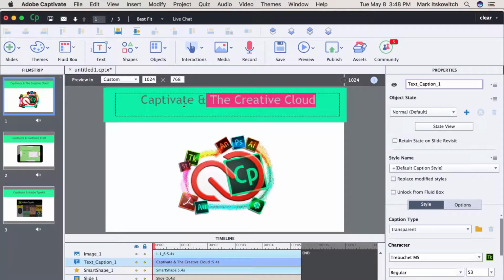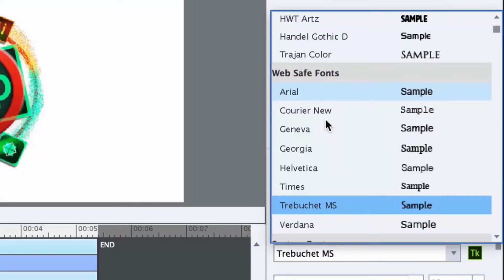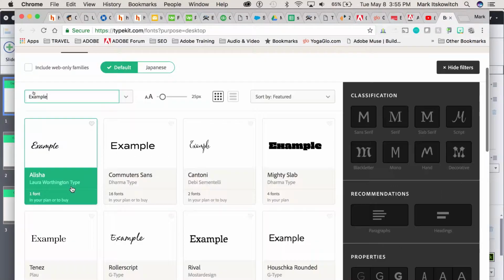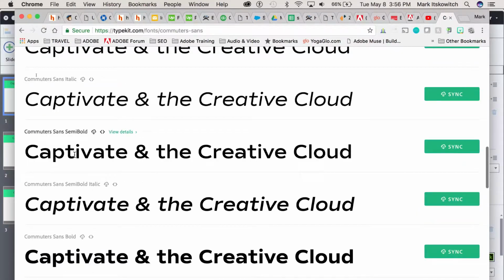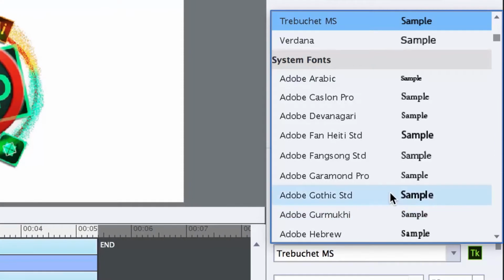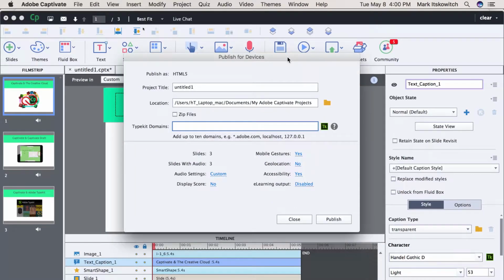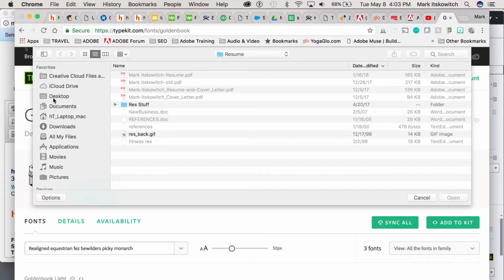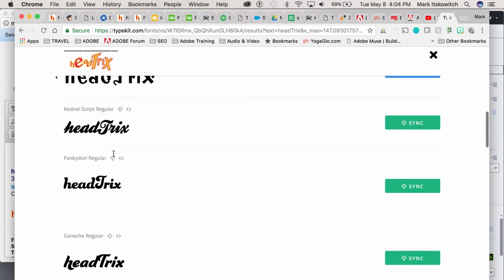Enhance your eLearning Projects with Adobe Typekit | 10 Hacks with Captivate & The Creative Cloud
Adobe Captivate & The Creative Cloud | Using Adobe Typekit for Fonts

In this new video blog "10+ Hacks with Captivate & The Creative Cloud", Adobe Certified Instructor/Adobe Community Professional Mark Itskowitch shows you how to Enhance your eLearning Projects, increase productivity and speed up your workflow incorporating the Adobe Creative Cloud with Adobe Captivate.

In this episode, Mark shows you how to spice up your eLearning projects by using Adobe Typekit, which is part of the creative cloud, to sync fonts to your project. The Creative Cloud has over 6,000 Fonts to choose from and they sync right into your account, so every Captivate project can have a nice fancy font and will work on all your clients devices!

for more information and to view other full list of class offerings or for help with your projects!